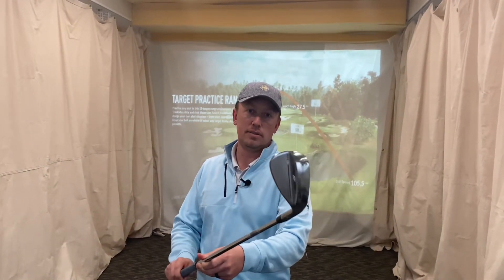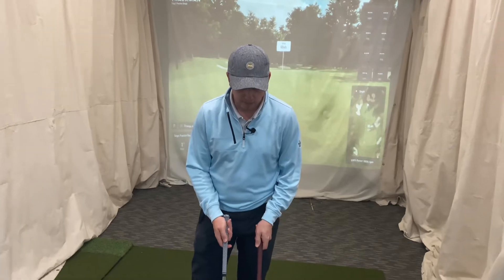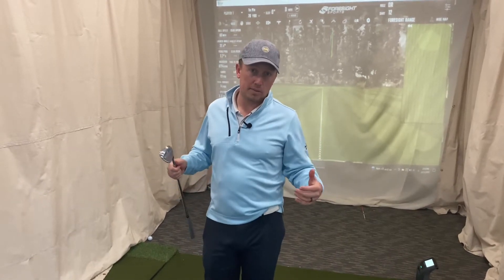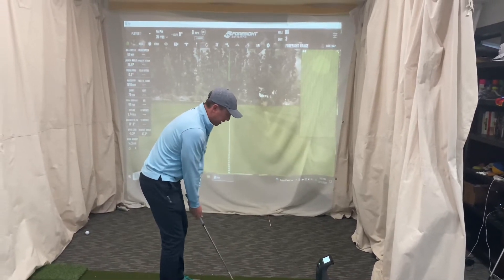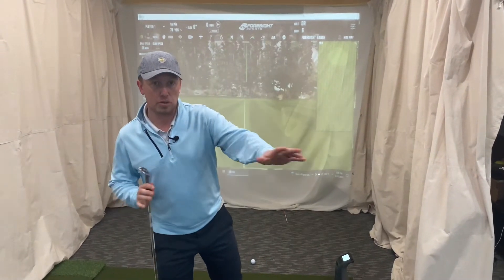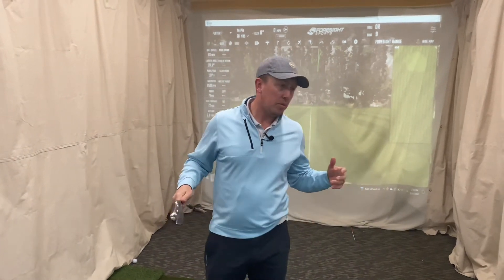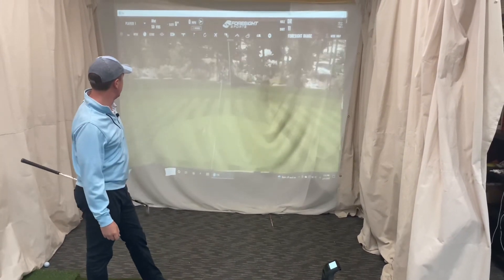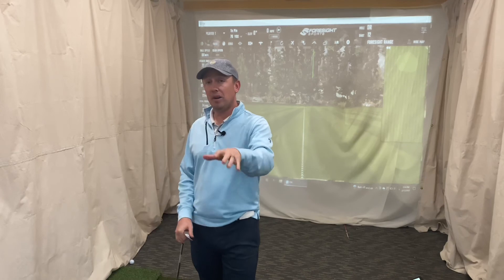Should you get the SM9⁉️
Is the new SM9 wedge worth it from Vokey? Take a peak and find out!